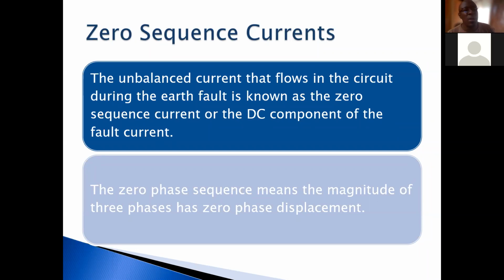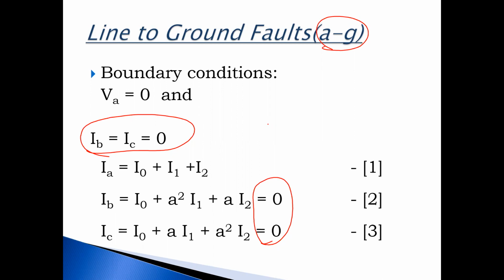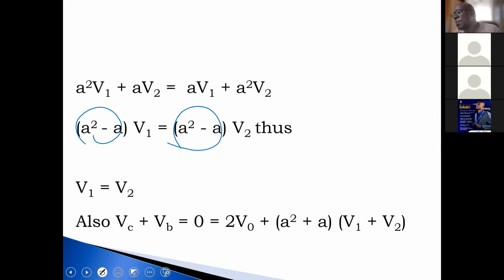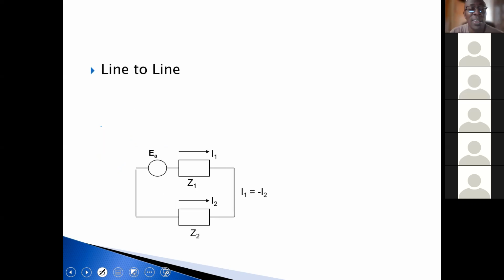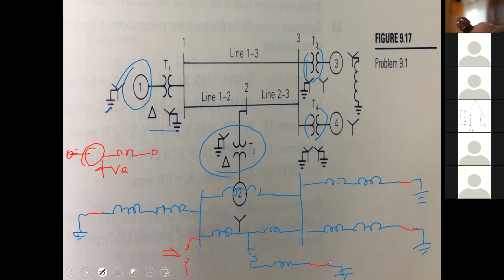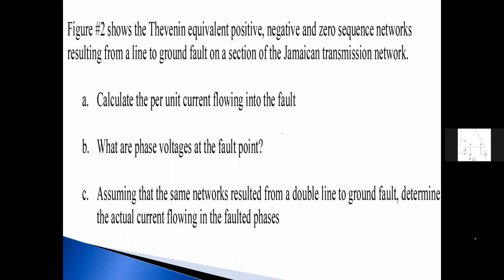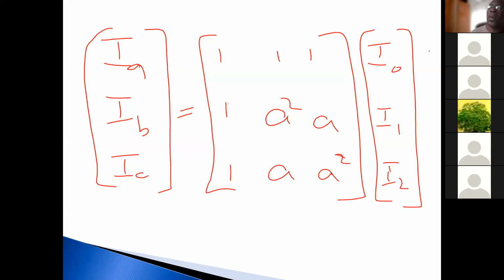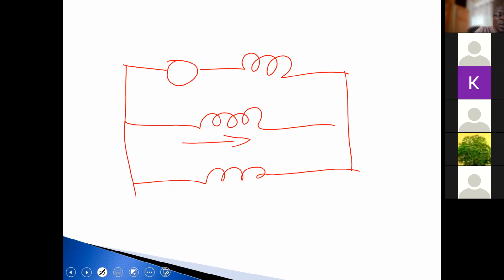Introduction to Fault Analysis